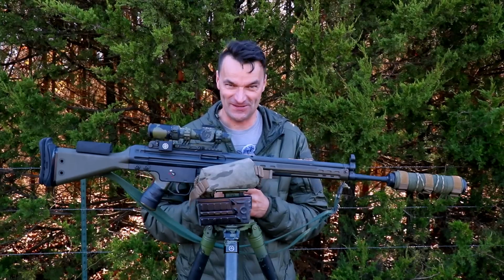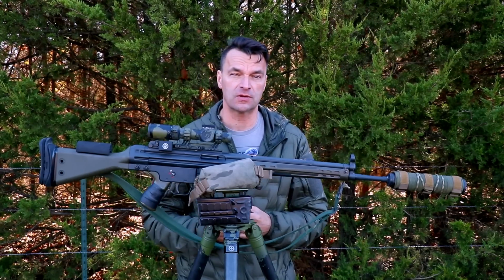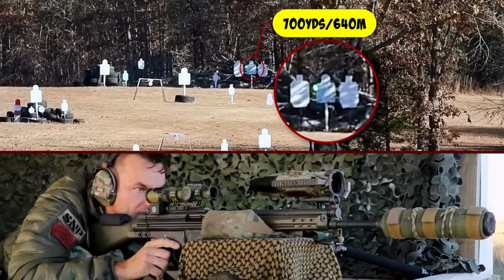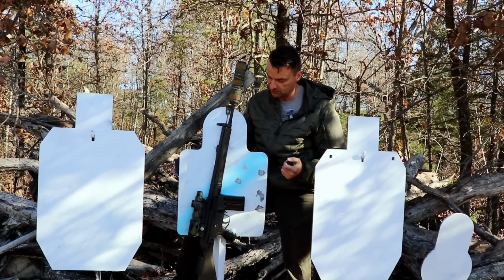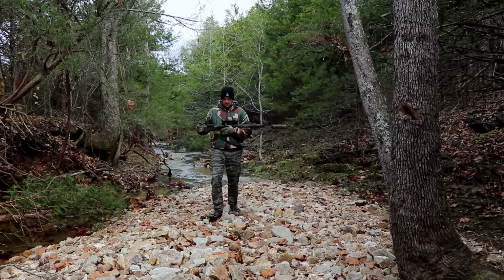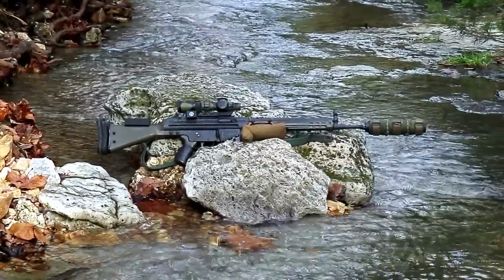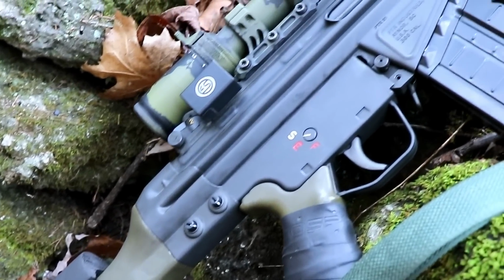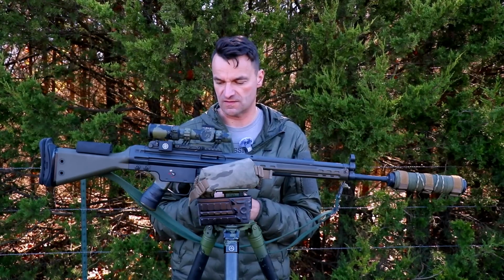You need this! Amazing value of PTR 91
PTR91 is freaking awesome. Yep, if you just take this rifle as it is and not try to make AR from it, you are going to have a blast.
And yes, I do own HKs too 🤣🔥